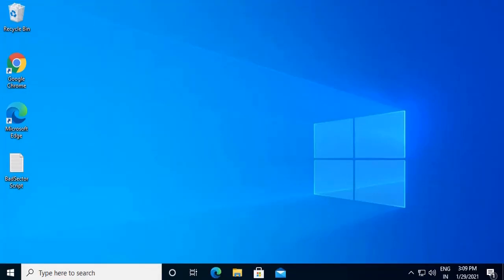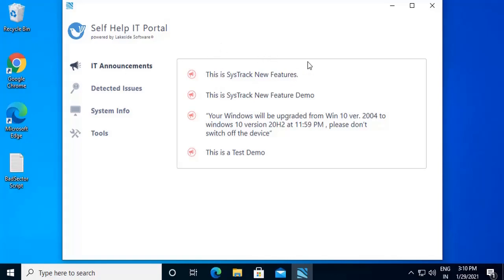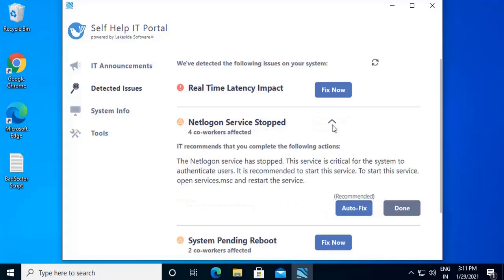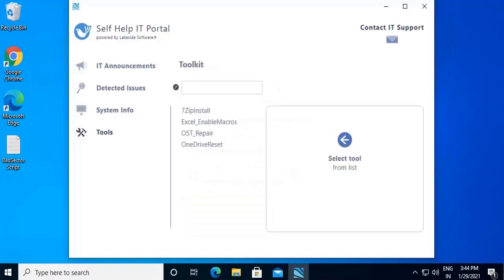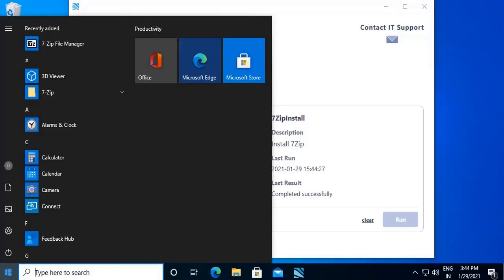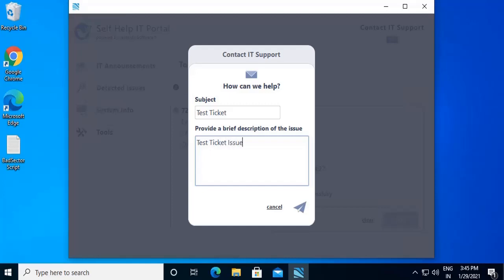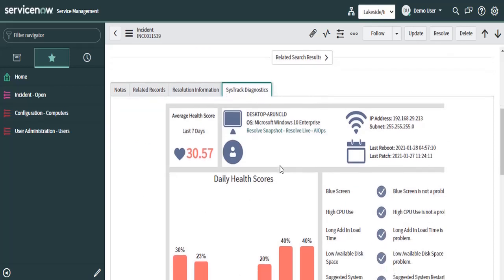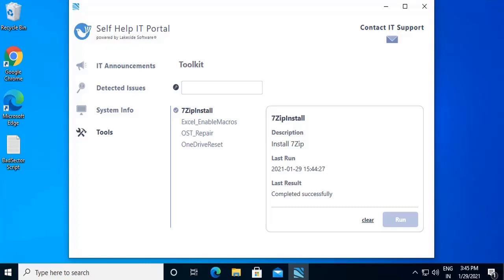Introducing the Self Help IT Portal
Lightning fast fixes, IT announcements, tools, and device context—all in one place. Empower your employees to resolve simple IT issues and get back to full productivity sooner. Reduce the burden on L1 support through next-gen IT self-service.